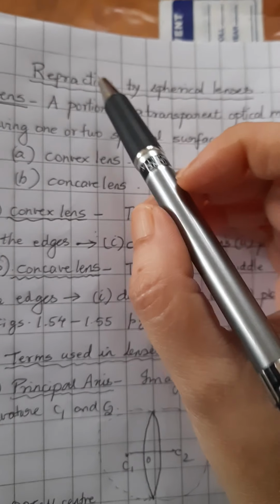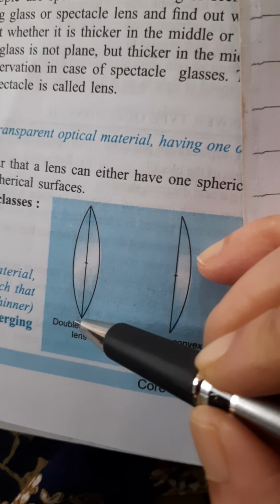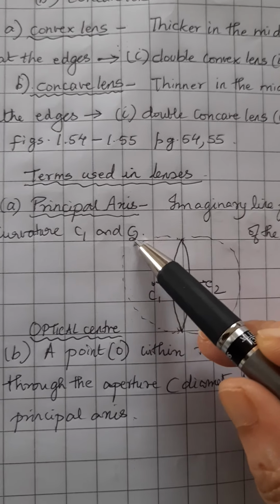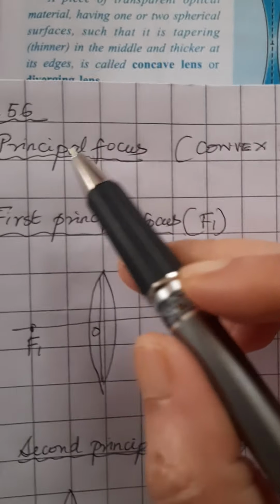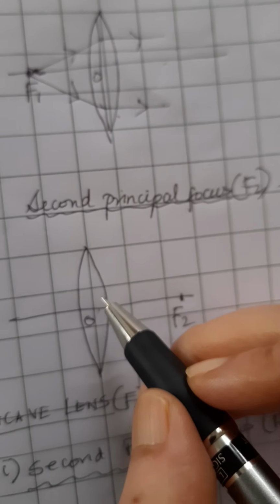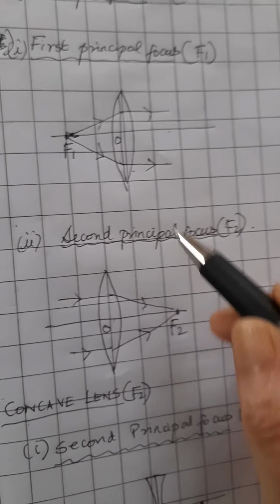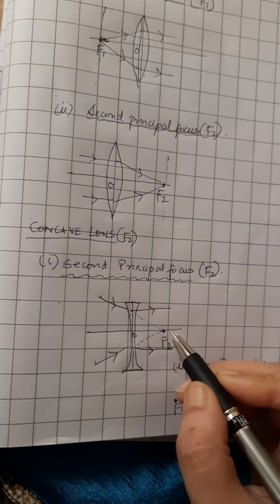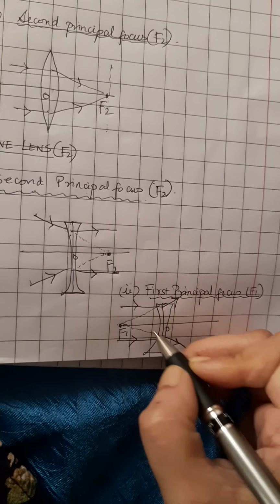class 10 mbose refraction by spherical lenses part1